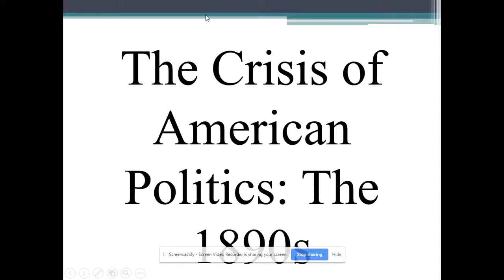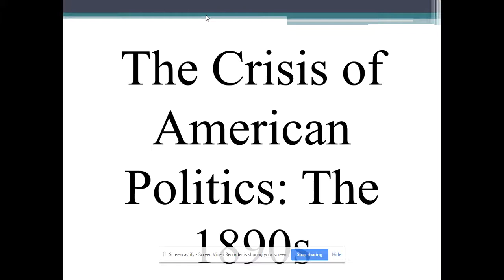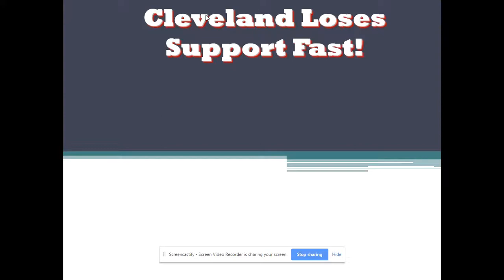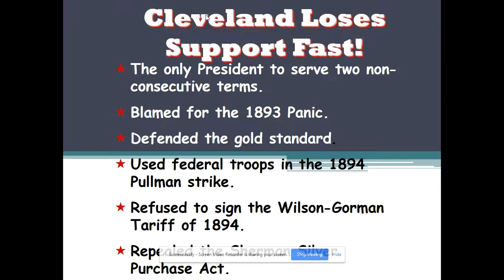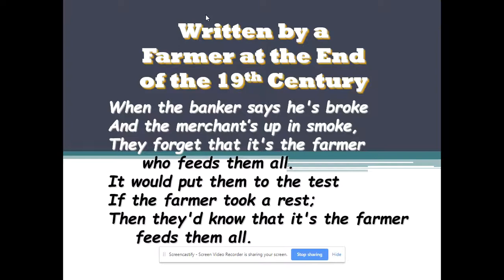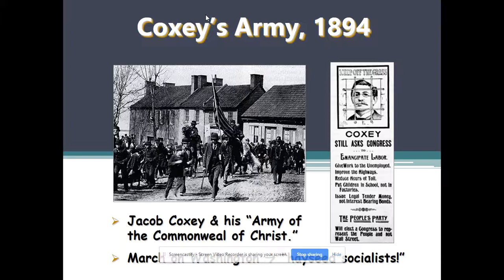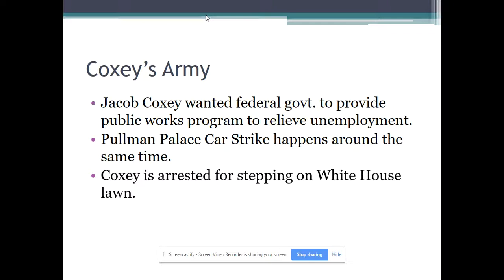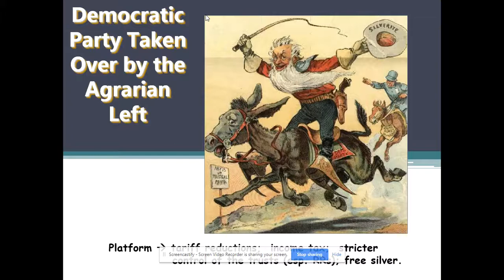Gilded Age Politics Recorded Lecture Part 3